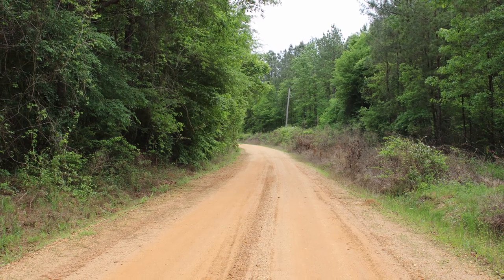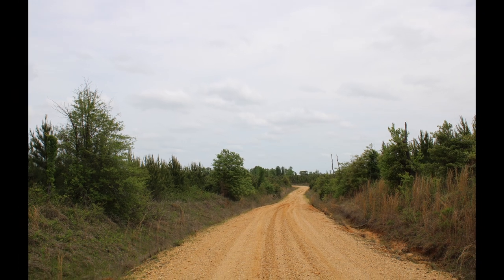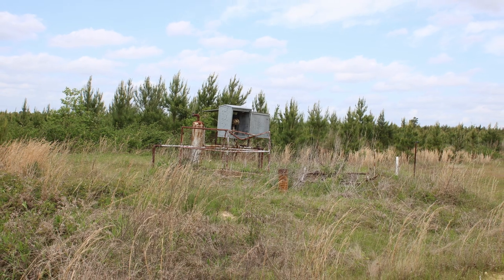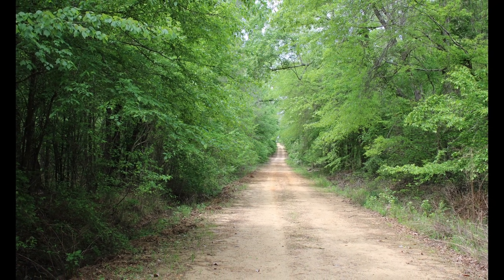Uncover The Beauty: Arkansas Overlanding Route, Section 25 - Exploring Nature!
The Arkansas Overland Route, Section 25, TrailHawk Loop
Uncover The Beauty: Arkansas Overlanding Route, Section 26 - Exploring Nature!

Exploring Arkansas in our 2021 Jeep Cherokee Trailhawk and mapping a new  Arkansas Overland Trail. This video shows sections 25 of The Arkansas Overland Route we are mapping.  This route is made up of many sections that are mapped and turned in to Onx Offroad. After approval and uploading it to the Onx Offroad App you can follow this same route using Onx.  Watch for wildlife. This route starts off Hwy 82 , Video is - Falcon Bottoms Back Roads. Check out the Arkansas Overland Route Playlist in  our library. I hope these videos of the route will help you plan your trip when the time comes. Many more to come. dash cam sped up to 200%
    Section 25 takes you out of Bastrop Louisiana ( where we got a bite to eat) . This section has a mix of paved and dirt roads . Some of the dirt road sections can be very muddy when wet. Deep ruts and rough travel can be had even when dry. Some areas of the roads can be flooded and have water crossings. Depending on vehicle capabilities some rerouting may be necessary. This section ends at a nice park with restroom, picnic tables, cypress trees and a great view of the Ouachita River. Join" The Arkansas overland Route, TrailHawk Loop "facebook group and share your adventures on this route with us.

This is the beginning of a fun day trip across some of Arkansas , miles of gravel forest roads and a short trek up a trail.